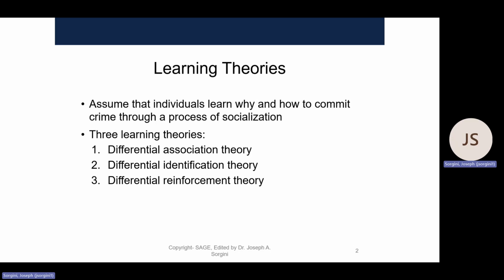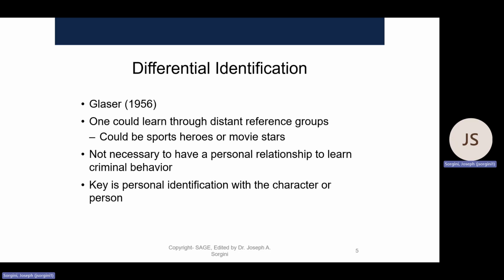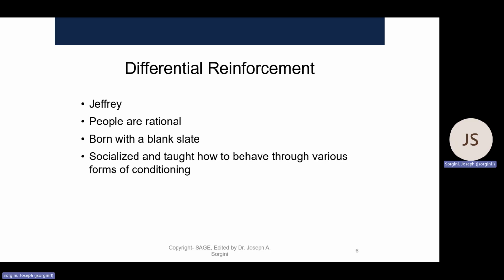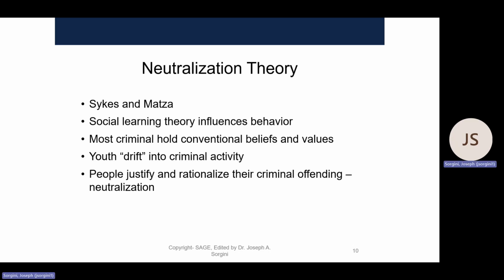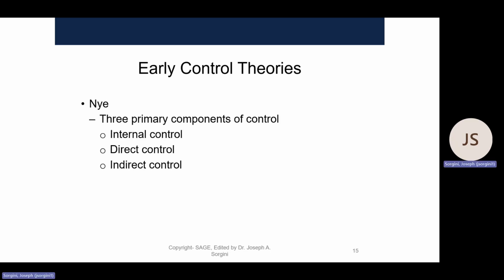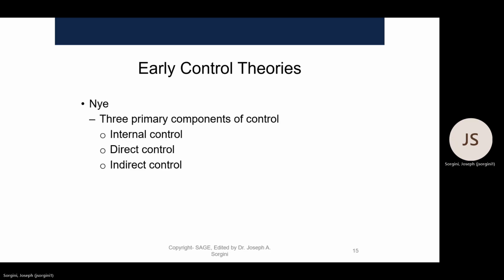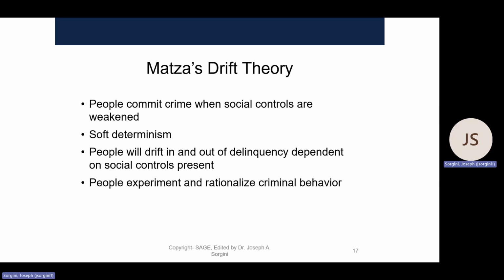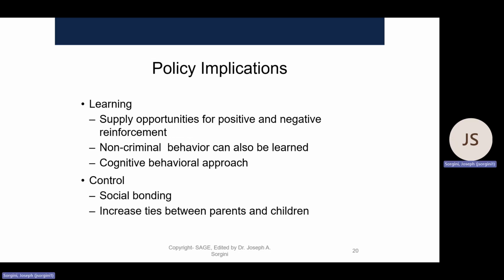Chapter Eight- Social Process and Learning Theories of Crime